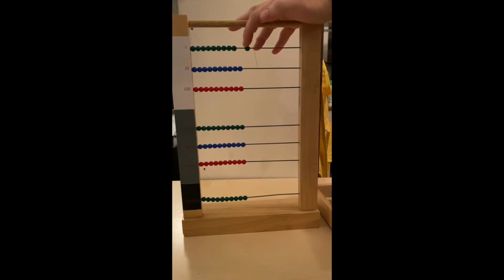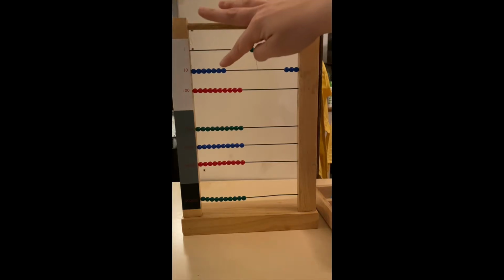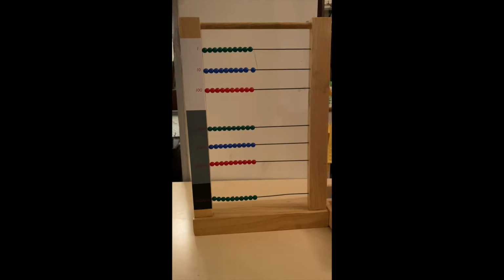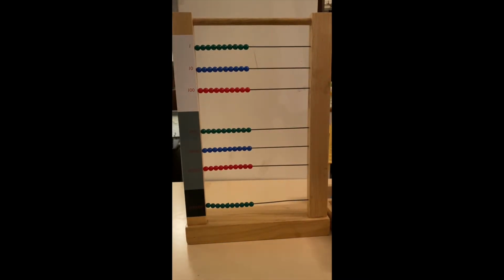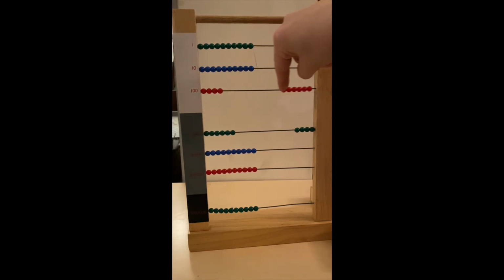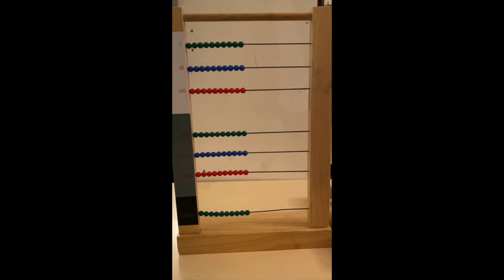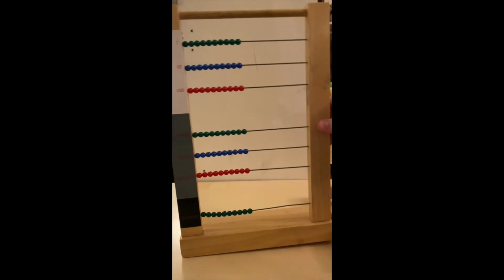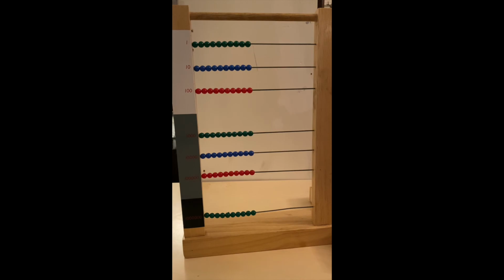Counting with the Large Bead Frame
This is the first lesson with the large bead frame! Here we will learn how to count and making numbers on the bead frame!